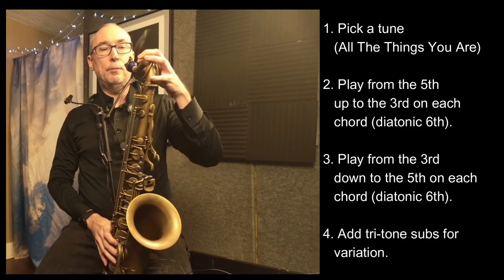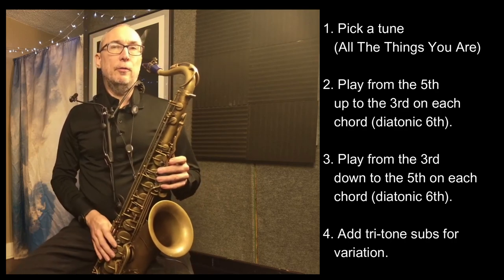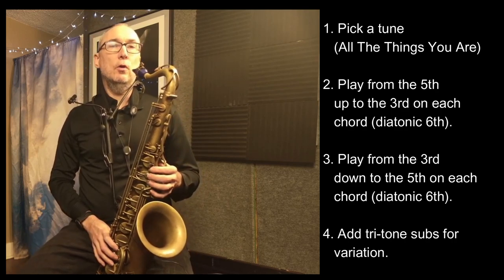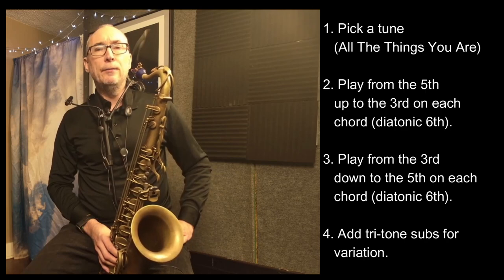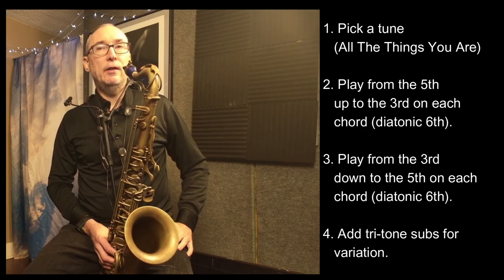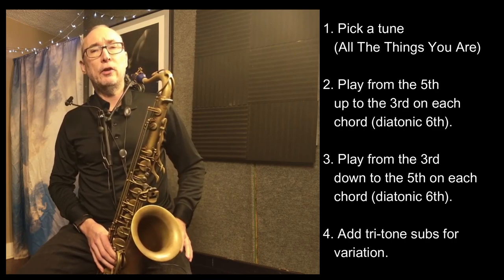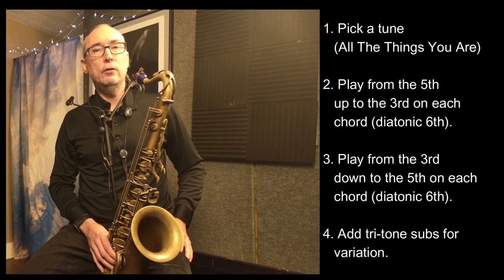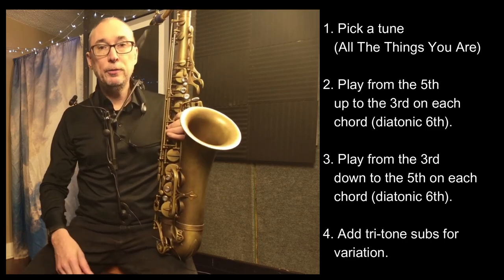6th Intervals - Diatonic 5th up to 3rd - All The Things You Are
This is a great method to work on the chords to any song in a simple yet challenging way.

This triadic concept just uses a diatonic 6th ascending or descending between the 3rd and the 5th of each chord.  The interval of a 6th is one of the most lyrical intervals both interesting and easy to hear.  This exercise is deceptively difficult for most of my saxophone students although my piano students seem to have no trouble with it possibly in part due to the visual nature of the instrument.

Here I demonstrate the concept over All The Things You Are although it works over any song. After comfort with the interval is reached you can vary the rhythms of the melody or start and end phrases with it.